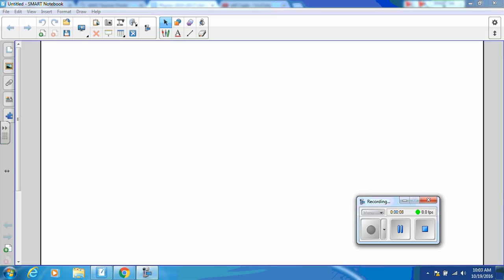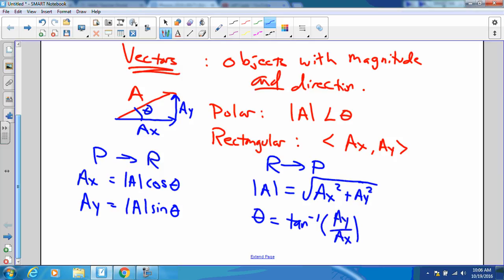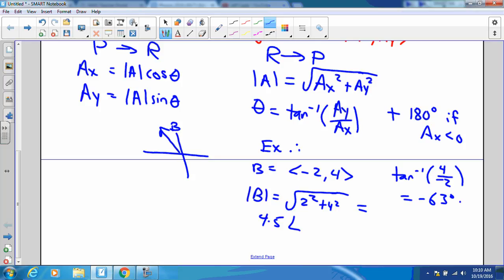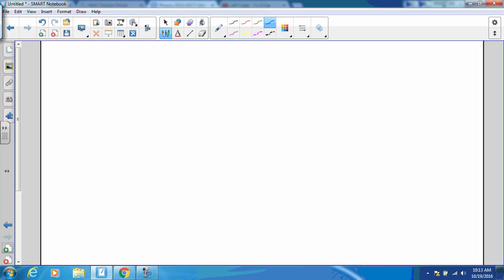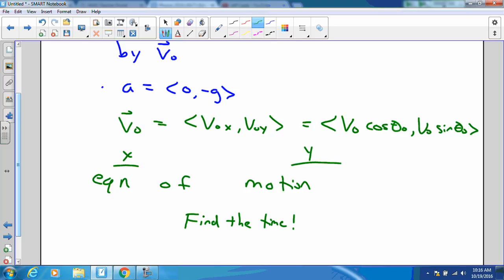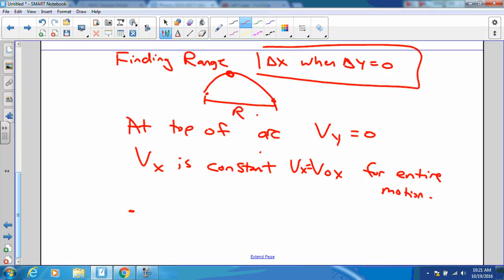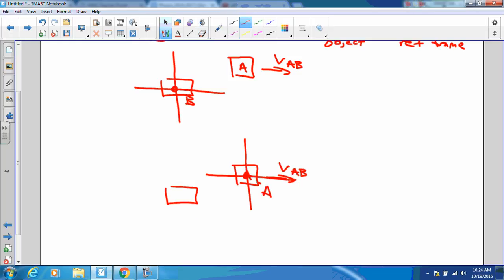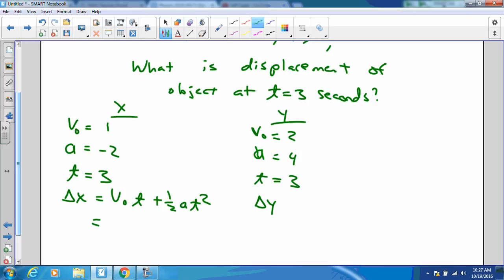Oct 19 Review for Test